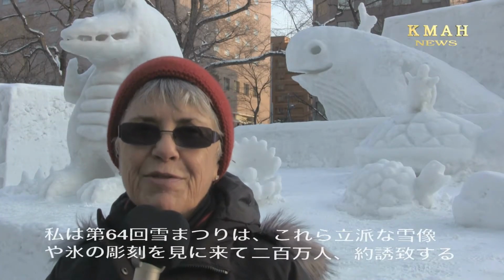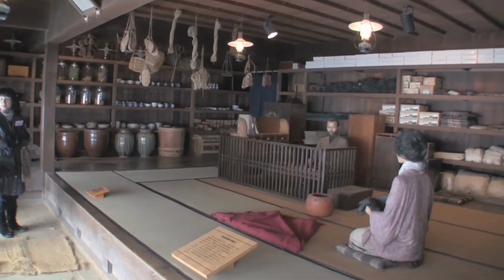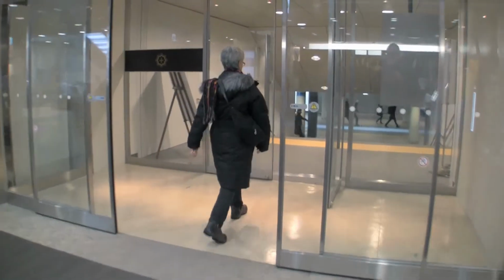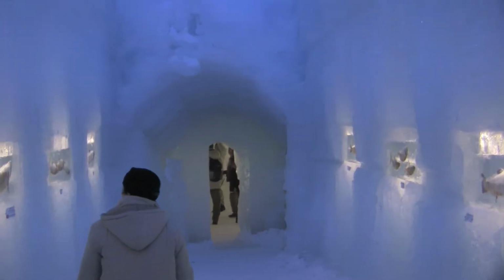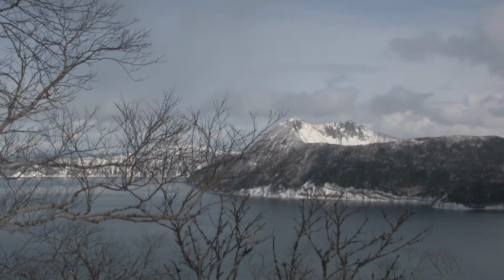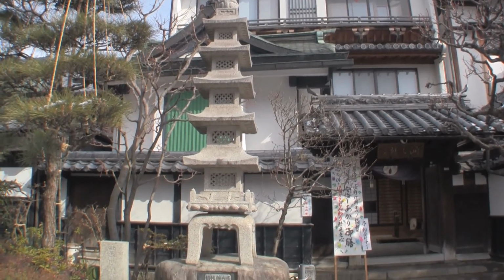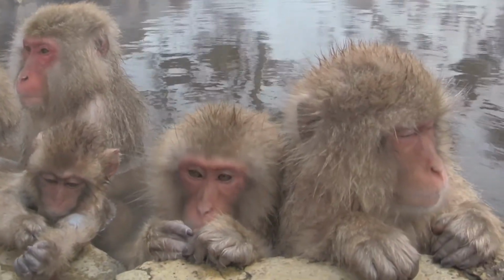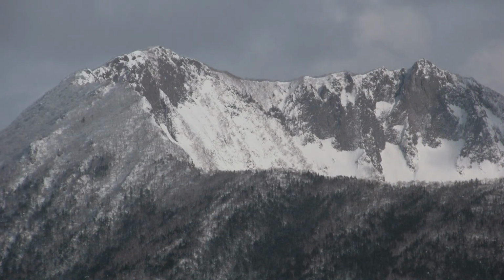Winter In Japan HD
We are in Sapporo, Japan, where the 64th annual snow festival attracts about two million people, who come to see these splendid snow statues and ice sculptures.  "Over 200 sculptures are located in three sites spread throughout the city.

Early in the 20th century, Red-Crowned Cranes were hunted to the brink of extinction for their stunning plumage.  Habitat losses due to agriculture and development have put further pressure on the Japanese crane.  With support from the government, farmers began feeding cranes and the population now stands at about 1300.

These snow monkeys have lost their fear of humans, allowing us to observe them as they soak, groom, play and enjoy this natural hot tub.  Babies will consume their first solid food at five to six weeks, but full weaning does not generally happen until 18 months.  Japanese macaques are intelligent and adaptable.  In the wild, a mother and her baby will usually avoid other troop members, but these macaques have modified their life style.